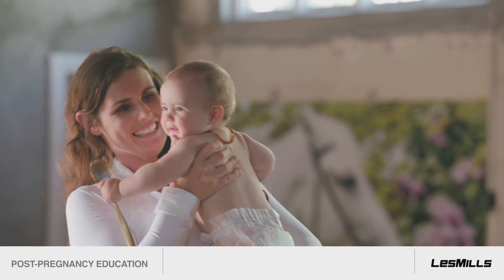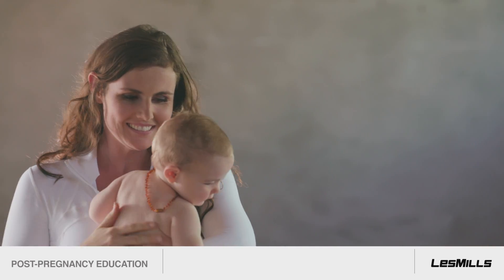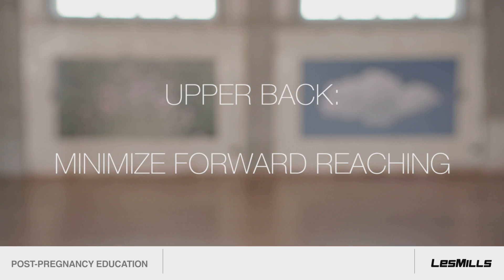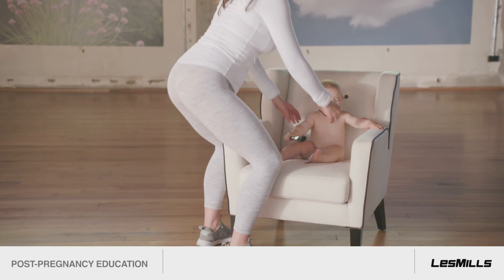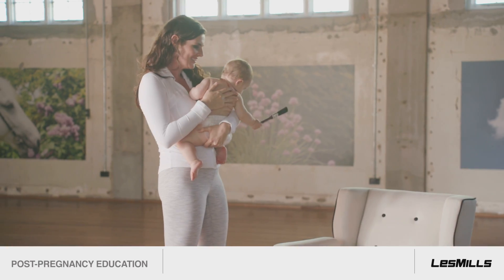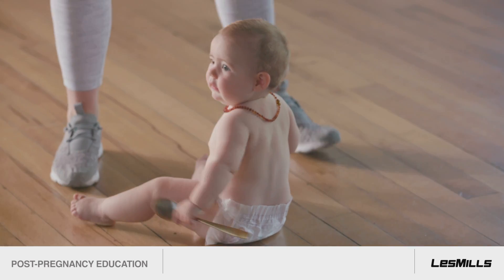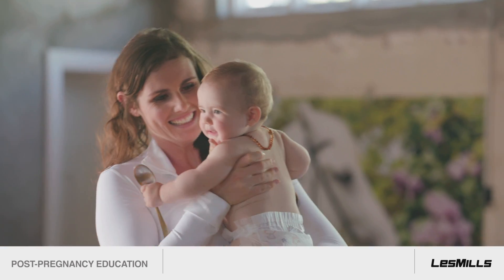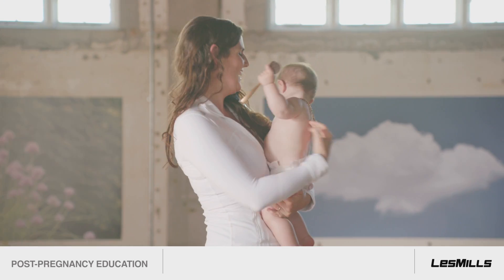POSTPARTO - Levantamiento de pesas después del parto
Con Bryce Hastings
-- activa los subtítulos en español --